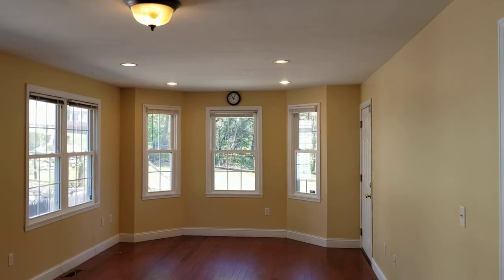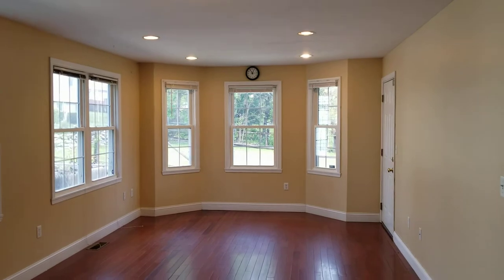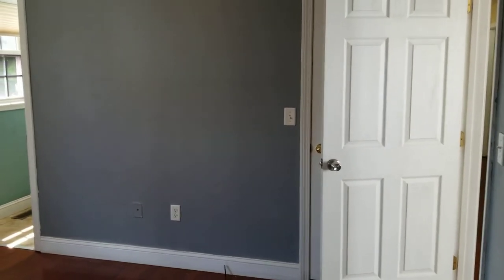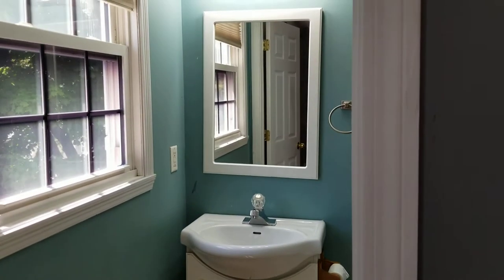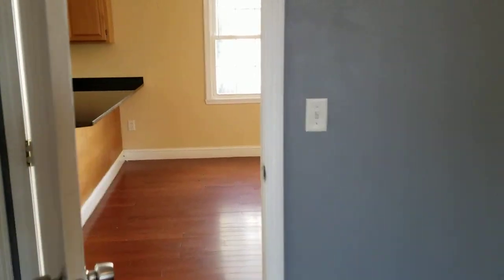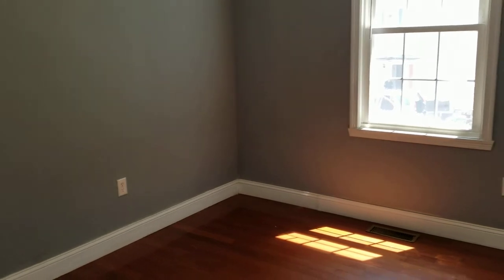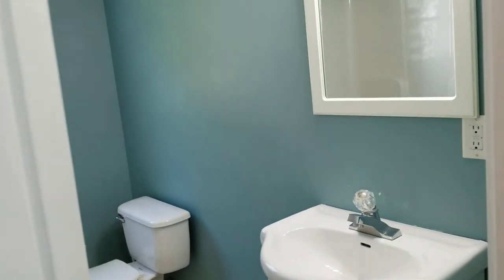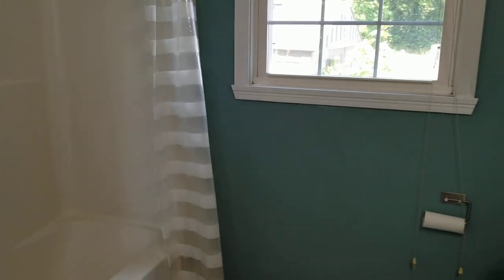Nexus Property Management RI - 51-53 Peter Street Unit 1 Providence RI 02904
FEATURES:

-Newly Built 2-Family House
-1st Floor Apartment
-3 Bedrooms w/ Closet Spaces. One Bedroom features Own Bathroom!
-Bedrooms also features Hardwood Flooring and Fresh Paint!
-Large Living Space/Kitchen Area! Features Front Entryway to Apartment!
-Living Space houses many windows for Plenty of Sunshine! Includes Set of Bay Windows!
-Kitchen Area features Bar Area w/ Large Countertop Space! Kitchen Area also features Tile Flooring!
-Kitchen Appliances include Large Stainless Steel Refrigerator, 4-Burner Gas Stove, Microwave, Stainless Steel Dishwasher, and Single Bin Stainless Steel Sink!
-Lots of Cabinet Space available in Kitchen!
-2 Full Bathrooms w/ Full Tubs and Tile Flooring!
-Central Gas Heat throughout Apartment
-Repolished Hardwood Flooring throughout Bedrooms and Living Space!
-Fresh Coat of Paint throughout Apt
-Pets OK w/ $25 Monthly Pet Fee
-Off Street Parking Available
-Laundry available in Basement!!
-Cable/Internet Ready (Verizon FIOS Wired)

Ready To Move In - First Come, First Serve Basis!

**Water and Sewer Included, Tenant is responsible for Electric, Gas, and Other Personal Utilities (Please note Heat is Propane Gas, therefore Tenant is responsible for Tank Refills)**

REQUIREMENTS:

*First Month's Rent And Equal Security Deposit Required For Move-in
***Must Pass Background Investigation ($25 Application Fee Per Adult 18 And Over)

Reply to this ad by EMAIL with your mobile number and a Nexus Agent will contact you ASAP for a showing

-24/7 Response Line
-Online Portal for all Tenants
-Epayments